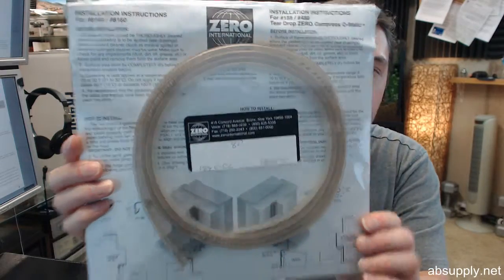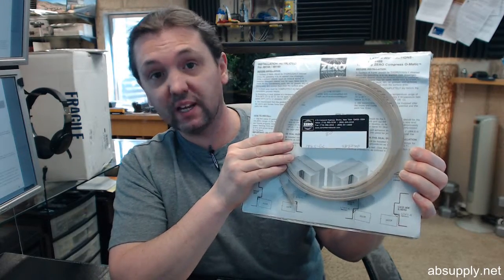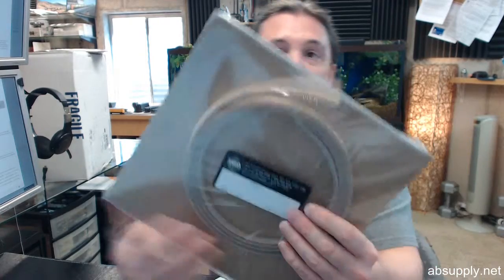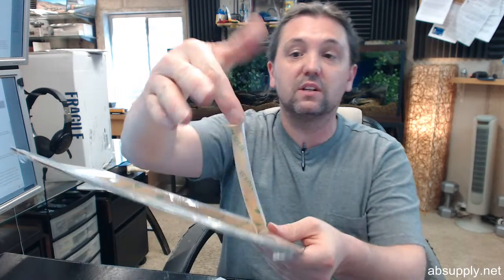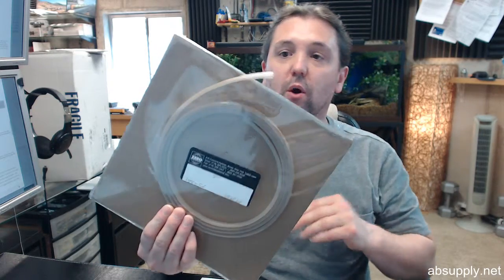Zero 188S-CL Self-Adhesive Gasketing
This video is to bring you a closer look at the Zero 188S-CL.  This is self-adhesive gasketing in a clear material and that is what the typical packaging looks like.  This happens to be an 80" piece so what the client has ordered here is two packages of 80" and a package of 36" so they can trim out a door.  I have a piece of it sticking out from the end of one of the other packages so we can get a good close look at it.  Clear material with self-adhesive back.  This is 3M brand adhesive and if you have experience with adhesives and you've crossed paths with 3M, you've likely found out what I have that it is in my experience the best adhesive that there is.  Using it for something like this that is fire rated, that is used typically on a fire rated door, of course it is crucial that it maintains the integrity of the original installation over its life span.  So this material, the 188S is a silicone based traditional typical tear dropped shaped sort of material that you can use not only as typical gasketing, but on doors that are smoke rated, fire rated, sound/seal rated, air rated, is going to be where you use this.  So on openings that meet those criteria, this is where you would use the 188S.  There is a link below this video to a document called the product brochure and that will allow you to pull this up and review this item against Zero's sister products as it pertains to this. What I like about the Zero product, the 188 and the 488, is that the 488 is quite simply a bit smaller of a tear drop design.  I like the profile of the material where you've got these small little ribs that are all but imperceptible on the camera but you can see them in the drawing.  That along with the little groove that is down here allows you to create a better operating door and additional surface area.  Greater contact surface area with the frame and of course the door when the door is opening and closing.  Being that traditional tear drop shape means it is going to be 1/2" wide and a 1/4" thick.  This is going to be available in black, brown, clear, grey finish, a white finish, and then the FS which is a reference to like a intumescent seal and that material is sometimes required in certain sorts of door construction and is an expandable type of material that will seal a door in the event that it is a specific temperature range.  Meaning that there is a fire at the door and the material just expands and seals off the door.  So not only is it available in silicone and all of those different colors, but of course in the intumescent version as well.  That product brochure is just a one page item from Zero in terms of the catalog and what it is going to allow you to see is not only these traditional tear drop shapes but that double batwing style that is there and then the other common designs.  Looking at these part numbers, I can tell you right off the bat that the 188 of course is certainly the most common that you are going to see on this page, but that double batwing style is fairly common for us to sell.  The 8145 is not uncommon, the 8160 we've sold, the 8024 we've sold, and the rest that I've not mentioned are just in my experience the less common.  It doesn't mean that they shouldn't be something that you consider, but I'm just giving you the crowd sourced sort of information as it pertains to what we have sold specifically in the past.  Now, back to the extended description.  80" clear silicone and this is available in all of the lengths from 2' to 8'.  You can order this in any sort of length that you want.  If you wanted a hundred foot, order twenty 5' pieces and indicate in the comment field to ship this as a hundred foot roll or however you want to do that.  It is just per foot and obviously just trimmed with utility shears and that sort of thing.  Equipped with 3M self-adhesive tape.  This is from their compressomatic series of material that has been fire rated, smoke rated, sound rated, and air/seal rated.  You can also special order this with the anti-ligature version and what that means is this.  There are certain items that are so exceptional from Zero that in my opinion, there is no alternate and no reasonable substitution to it and that is just my personal experience of having sold this Zero product.  Thank you.